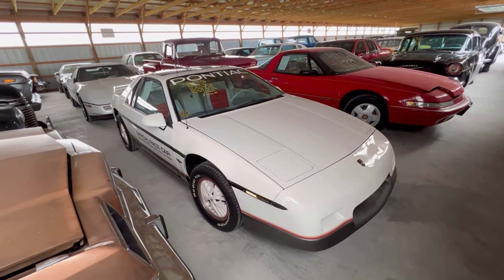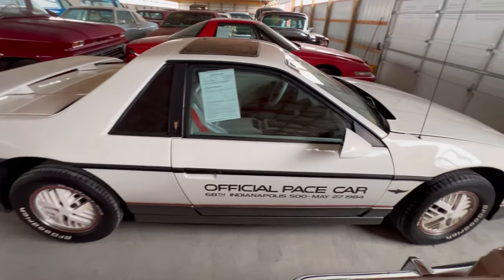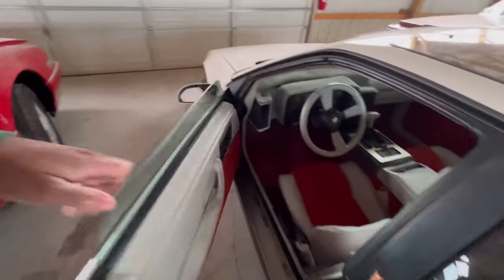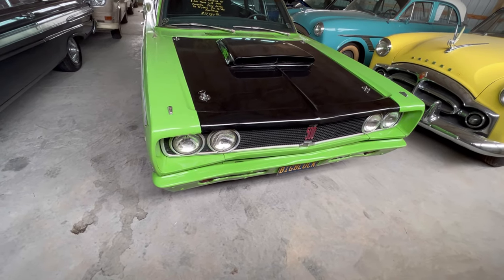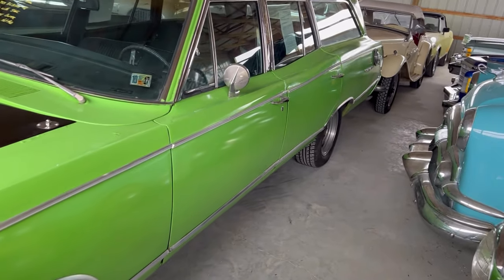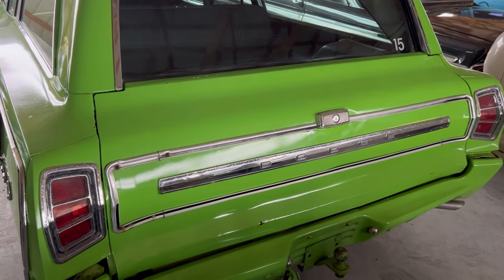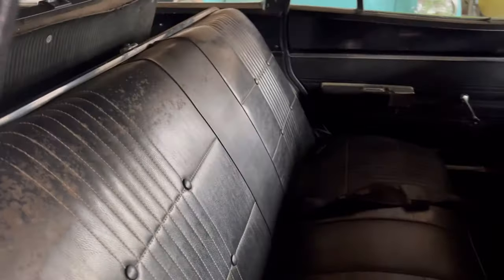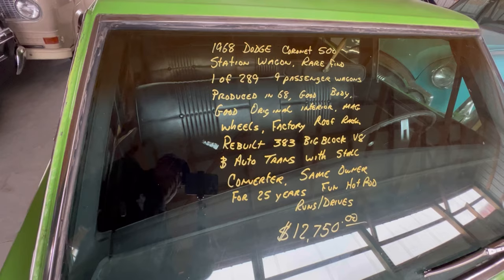A Cold Visit To Country Classic Cars! Pt5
Guys check out this Pontiac Indy Fiero, and a rare find of a Coronet 500!